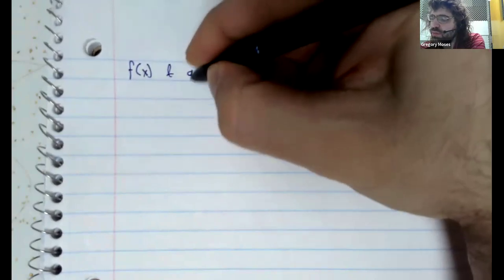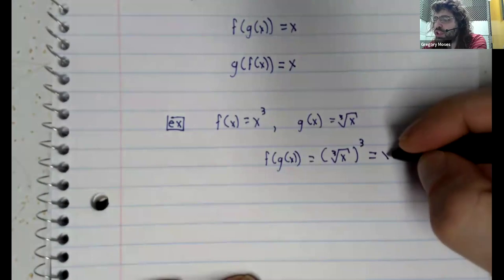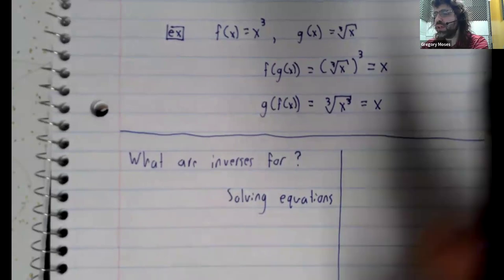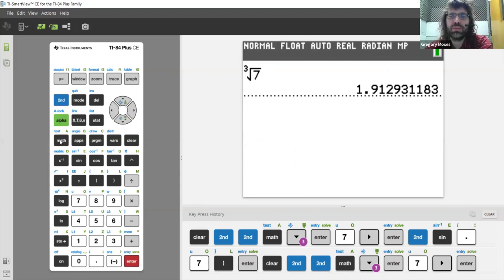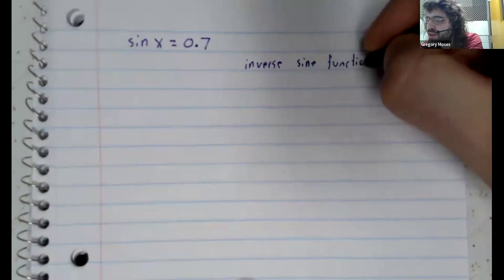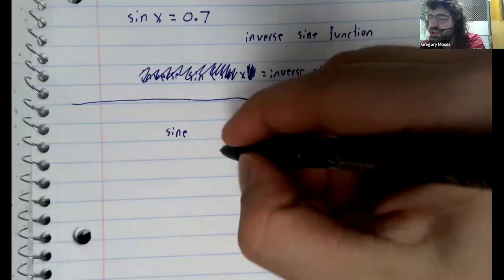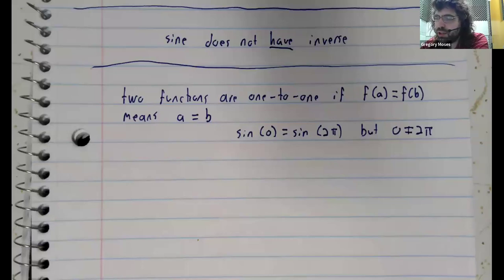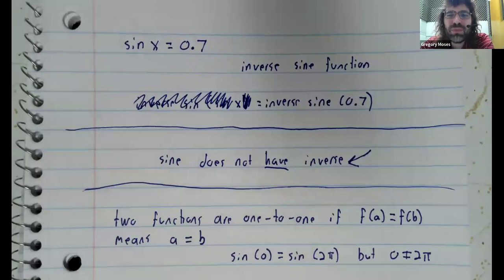Trigonometry 8 3 Understanding and Using the Inverse Sine, Cosine, and Tangent Function